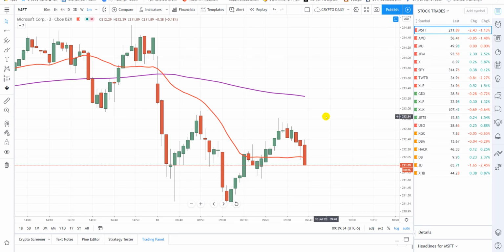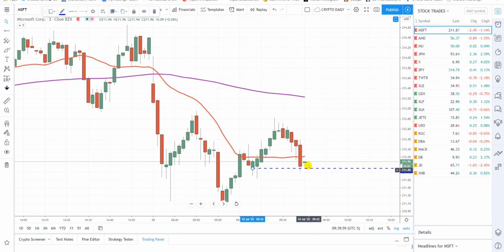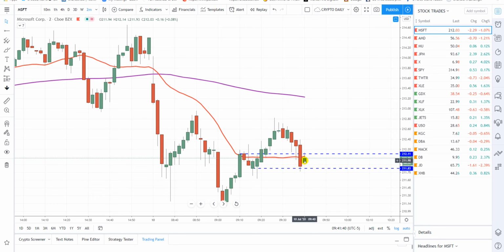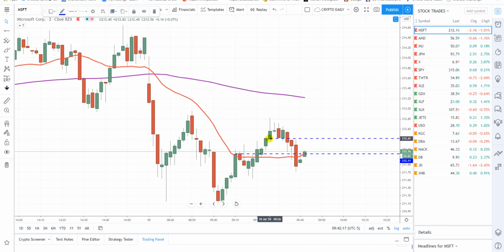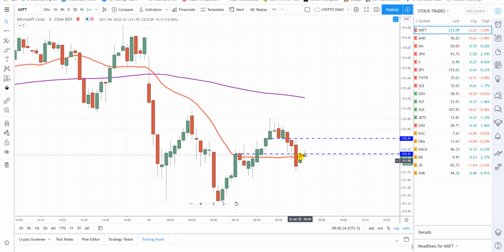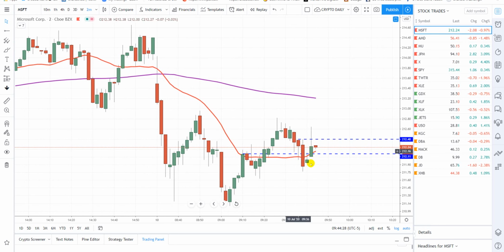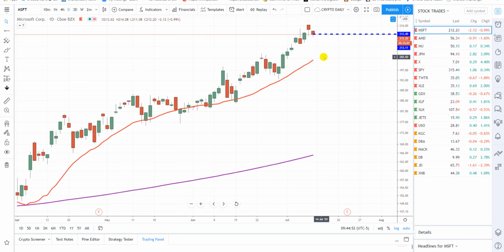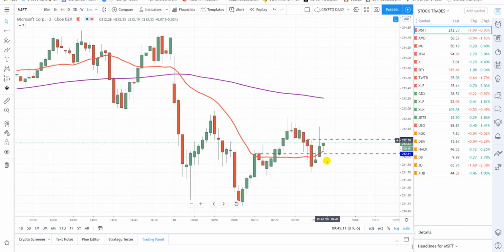$290 Gain on $MSFT "Long"-Video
$290 Gain on $MSFT "Long"-Video "All content being transmitted are property of Simplistic Gains, LLC"